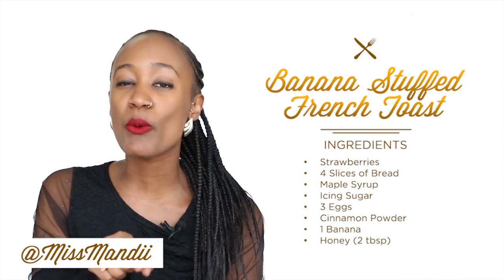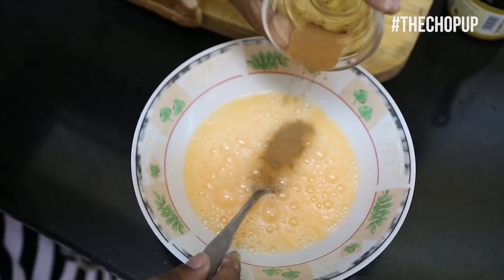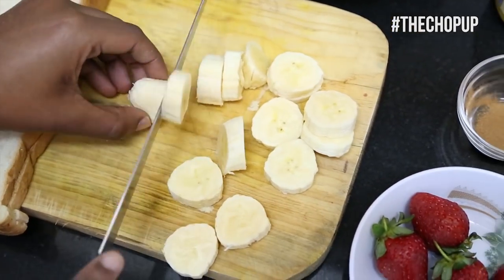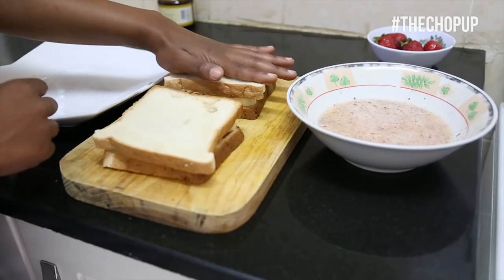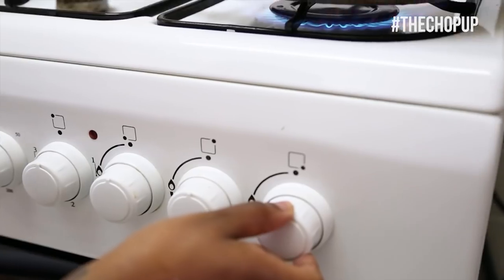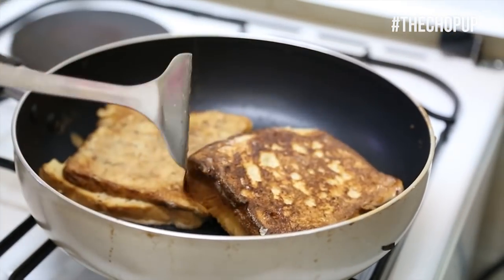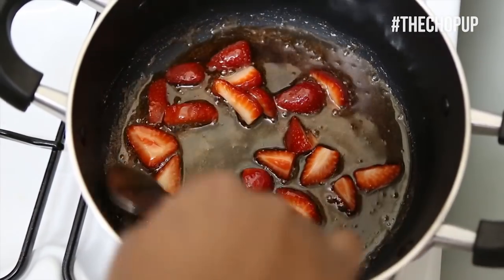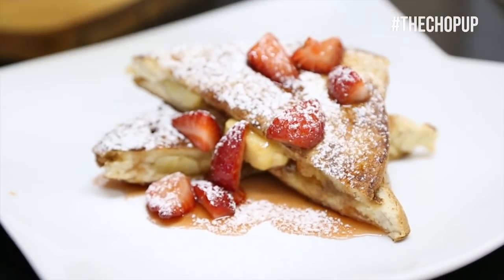The Chop Up: How to make a banana stuffed french toast in under one minute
French Toast is usually dipped into eggs and then fried. In this episode Miss Mandi shows you how to add cinnamon into your egg mix which will add so much flavor.Miss Mandi will also show you how to stuff your french toast with bananas and honey plus how to make a strawberry syrup.